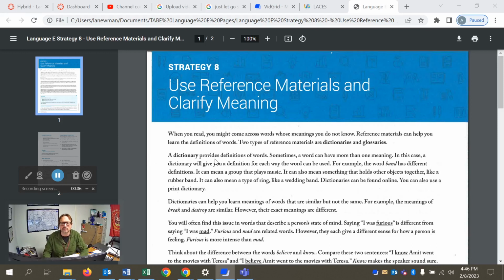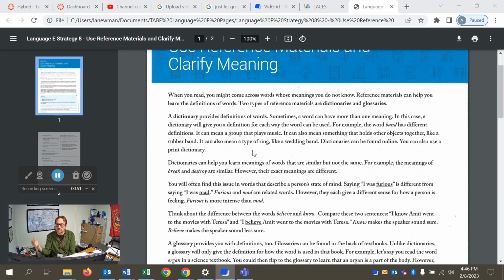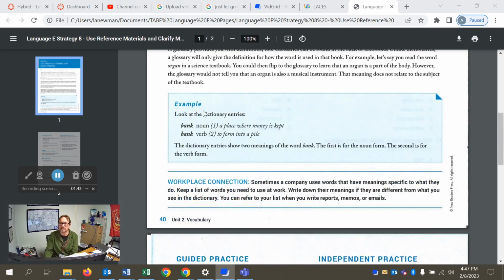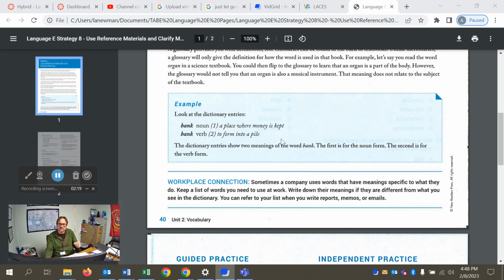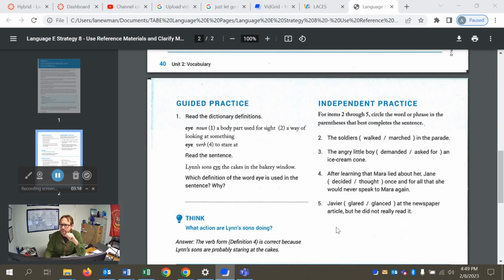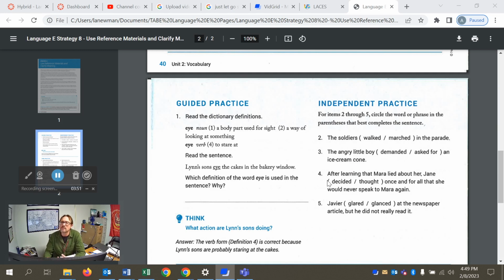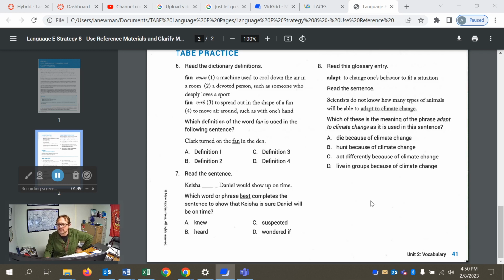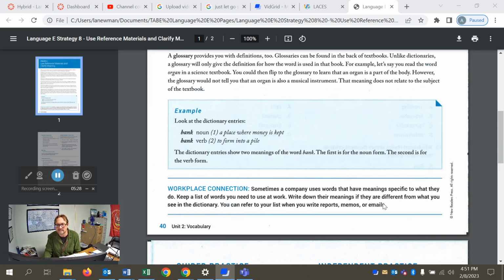Strategy 8 Lesson and Answers